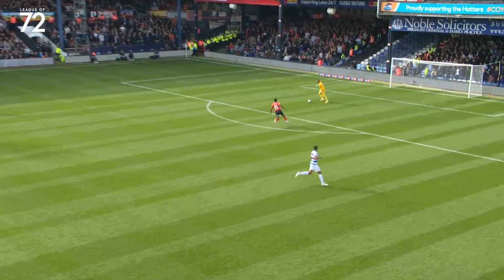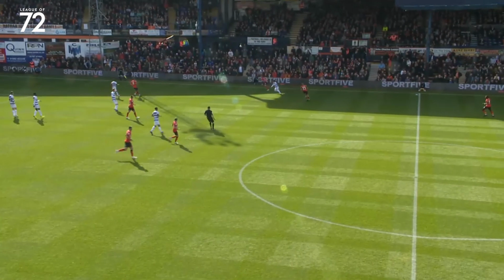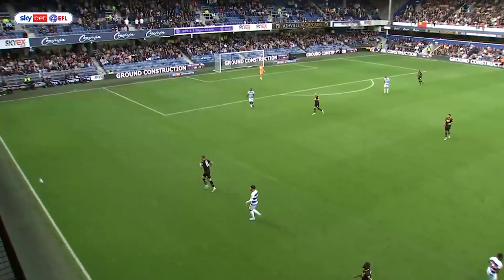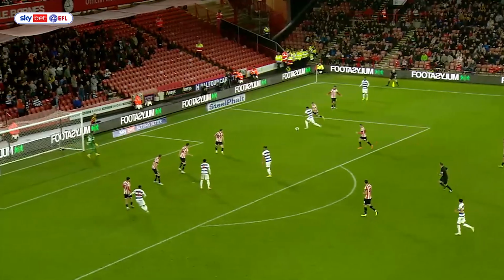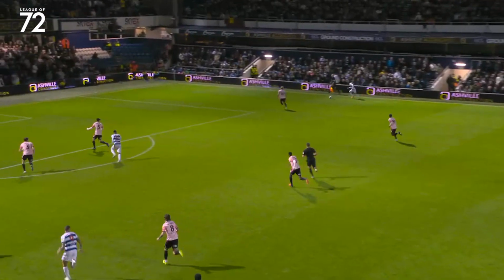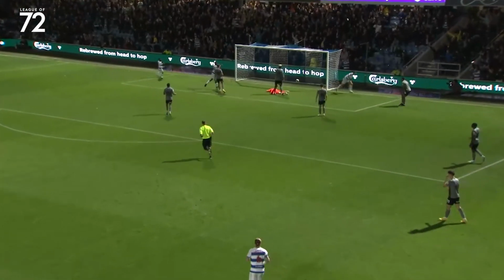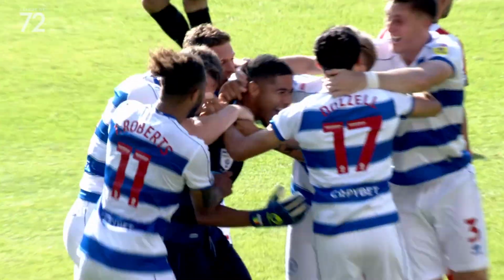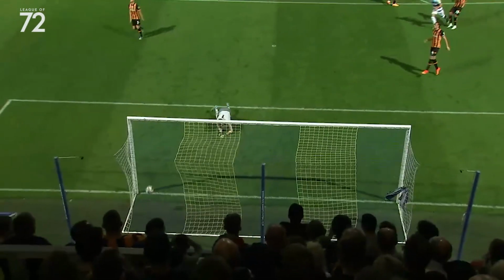BEALE STAYS! Is He Taking QPR To The Premier League?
The one James has been waiting for!

Queens Park Rangers are flying in the Sky Bet Championship and - after a week of uncertainty - it appears that Mick Beale is remaining in the hot seat at Loftus Road.

How has he gotten the Hoops into this situation and how long can it last? League Of 72 investigates...